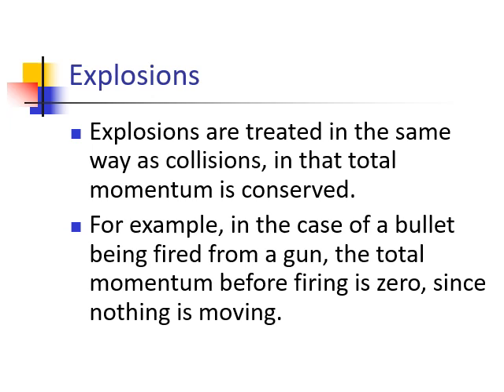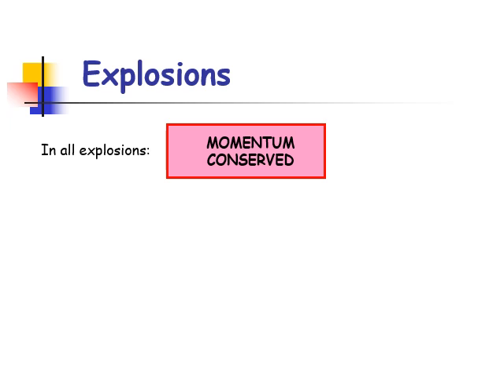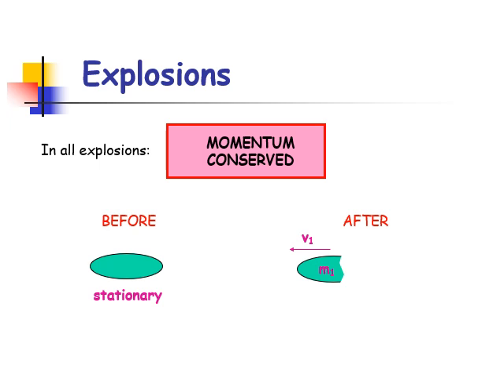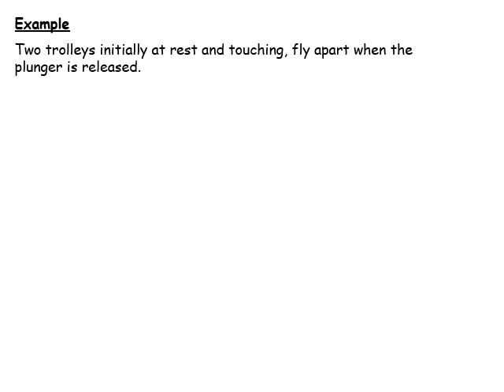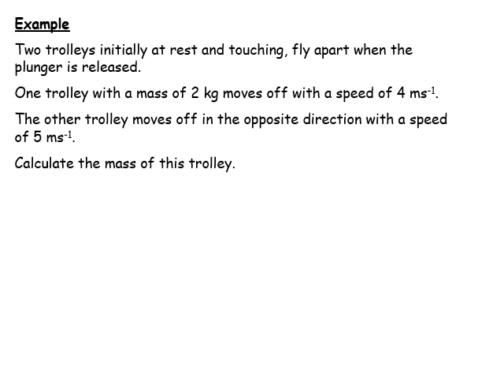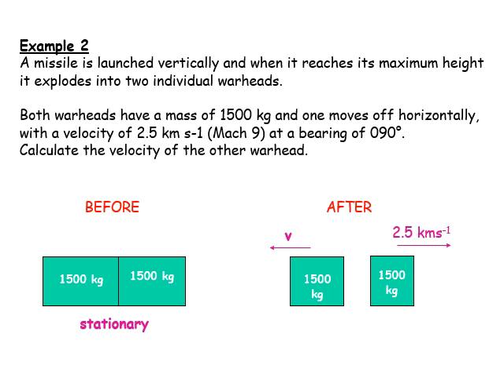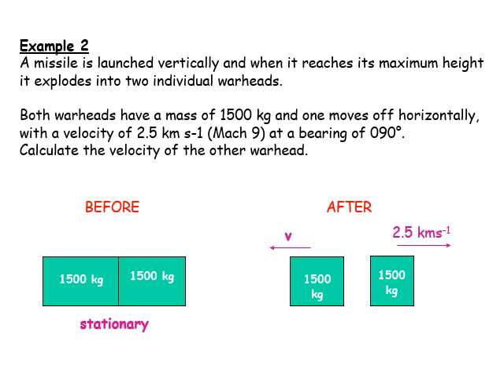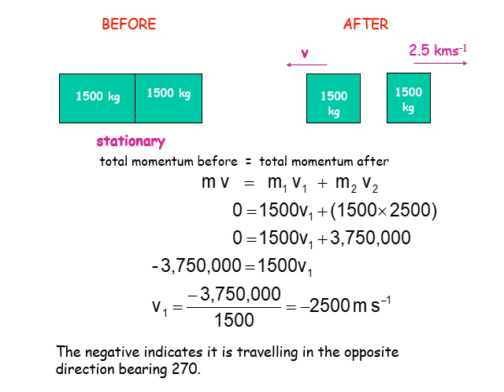H Physics ODU Explosions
A video about explosions in two dimensions as part of the momentum section of the Higher Physics ODU unit.